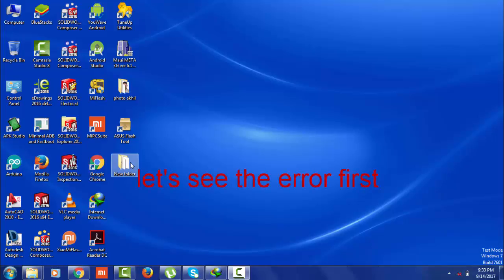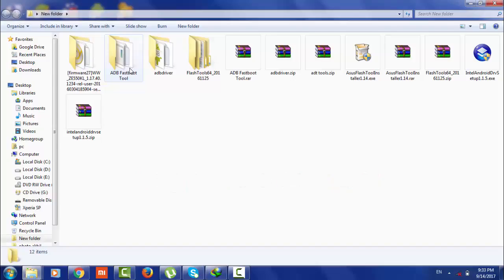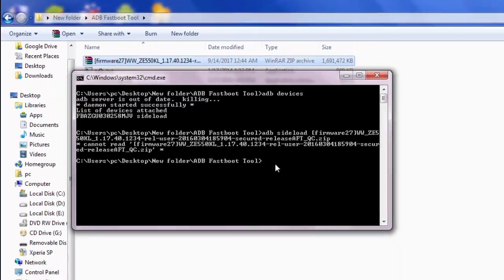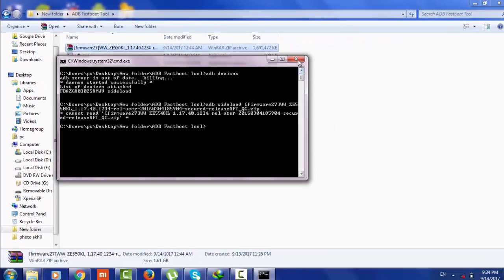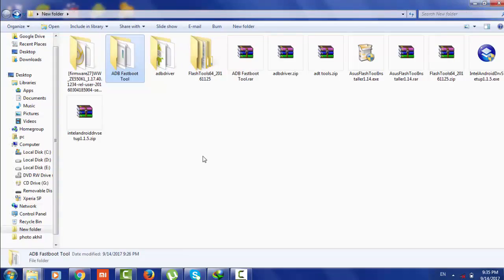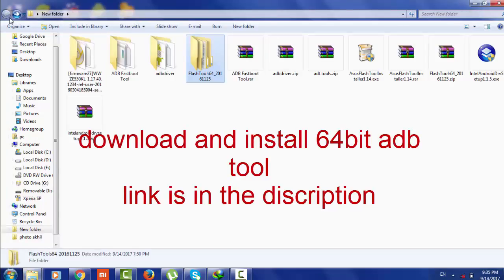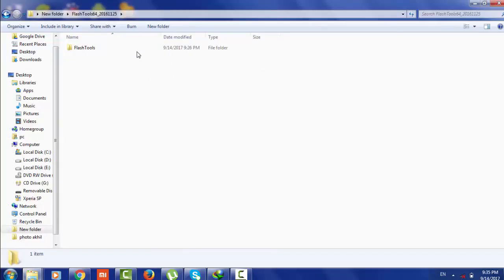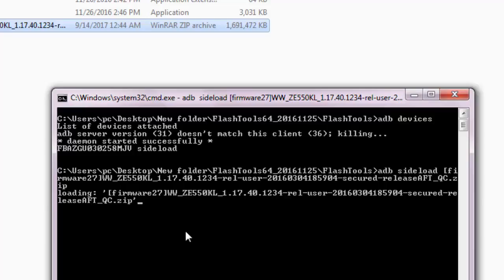how to fix adb sideload cannot read zip file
In this tutorial i will show you ho w to fix adb sideload cannot read .zip file